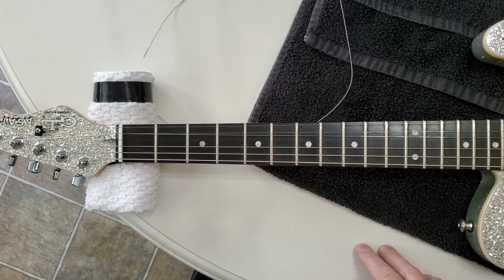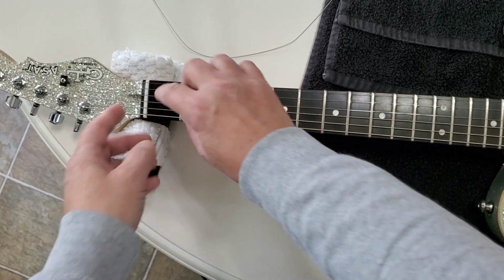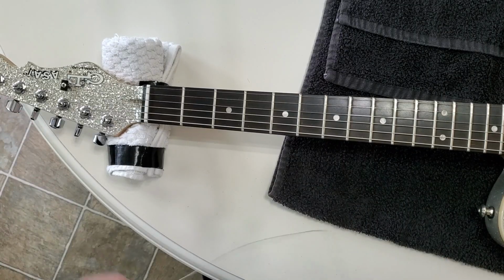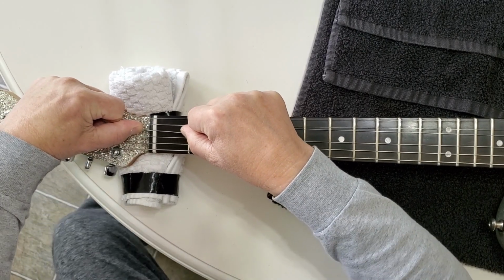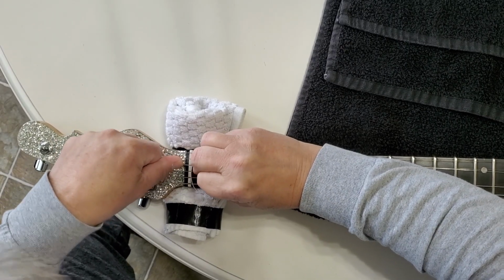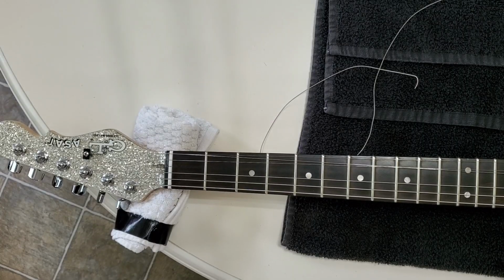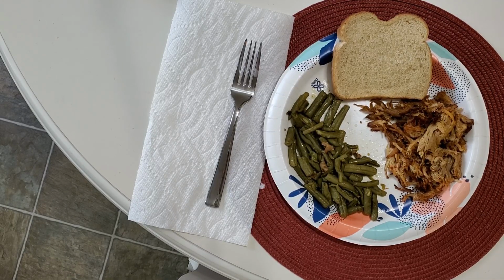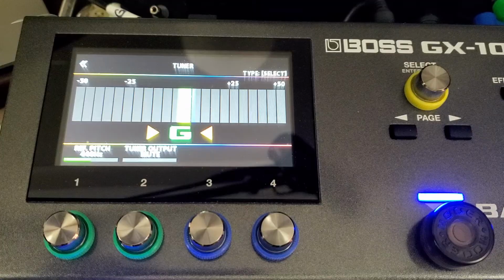How to Prevent String Binding at the Nut – No Special Tools Needed!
In this video, I’ll show you a simple technique to keep your guitar strings from binding in the nut slots, which can cause tuning issues. Using a guitar string, I’ll demonstrate how to open up the slot just enough to let the string glide smoothly and stay in tune. Whether you're a beginner or an experienced player, this quick and easy fix will help improve your guitar's tuning stability.